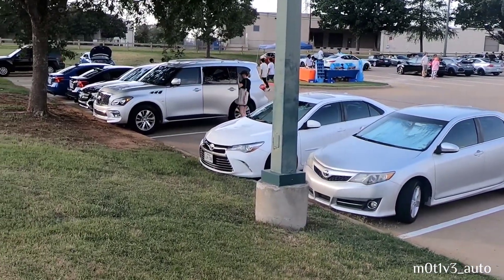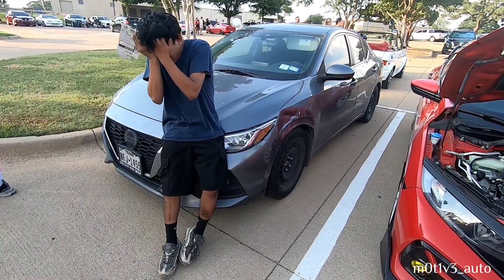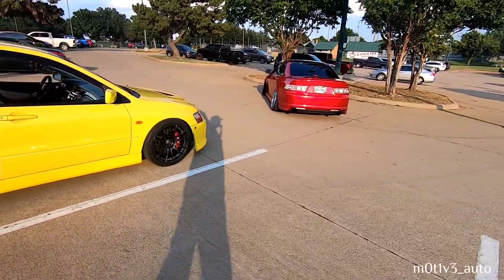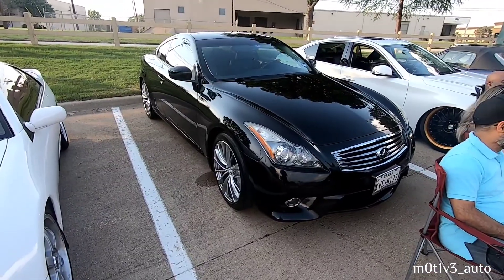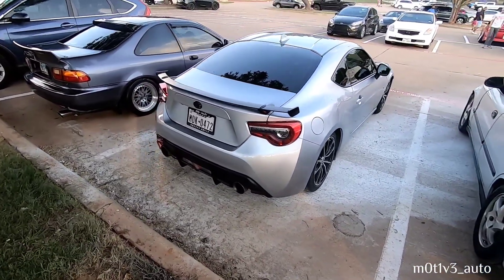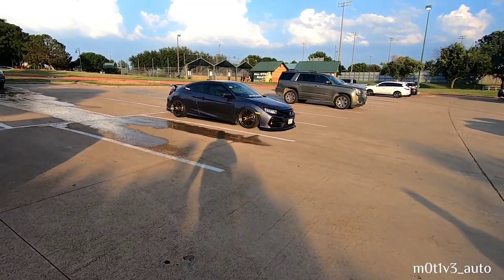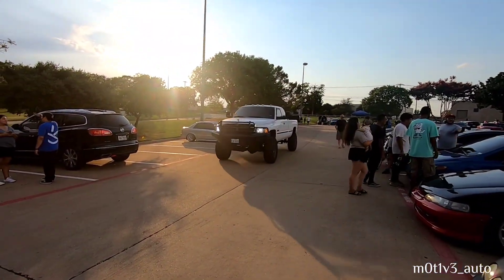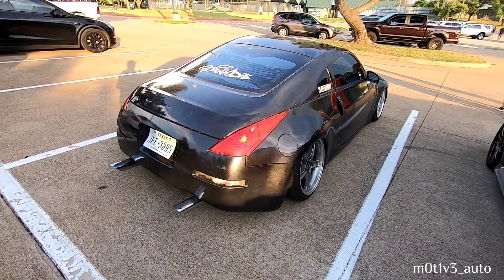Ep I Import Faction 6 26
The first portion of my video coverage from Import Faction meet on June 26th at The Parks at Texas Star in Euless. The turn out for this event is about as low as I have ever seen it. Low turn out has been an issue for the summer of 2022.